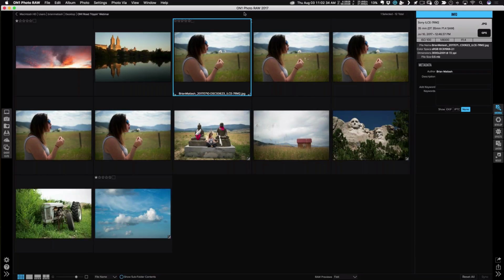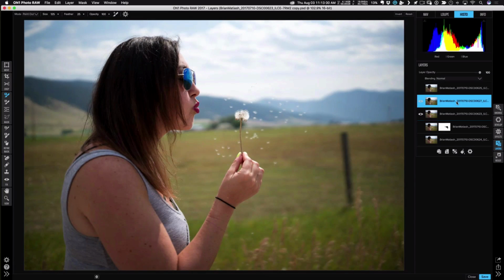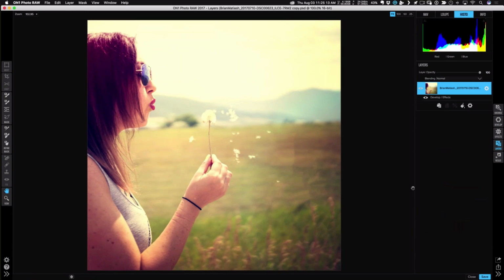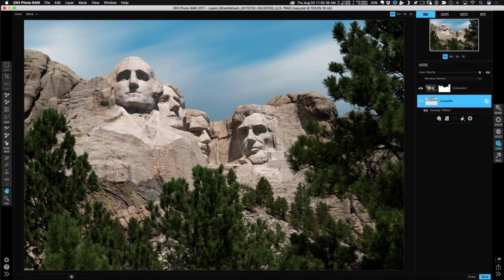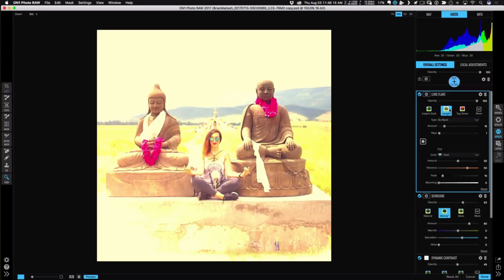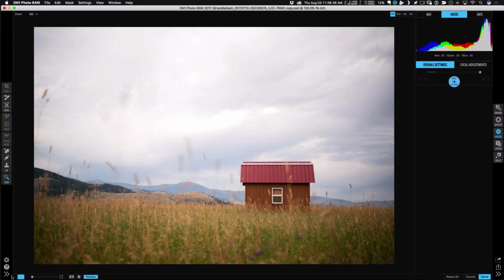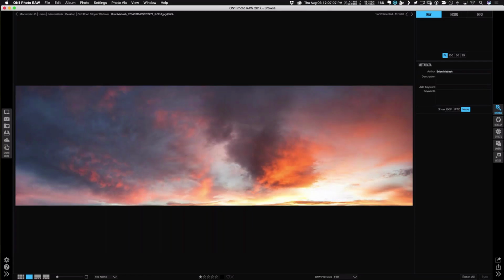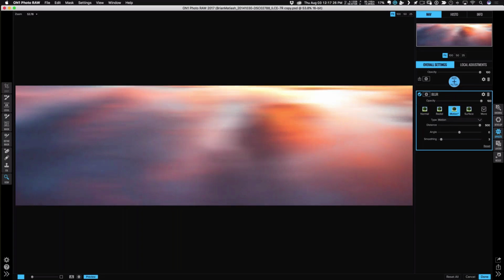ON1 Recorded Webinar – Road Trippin' with Brian Matiash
Join Brian Matiash as he shares his favorite photo memories from his recent road trip across the United States. He covers some of his favorite editing and compositing techniques on these photos using ON1 Photo Raw 2017.5.

Air Date: August 3rd, 2017